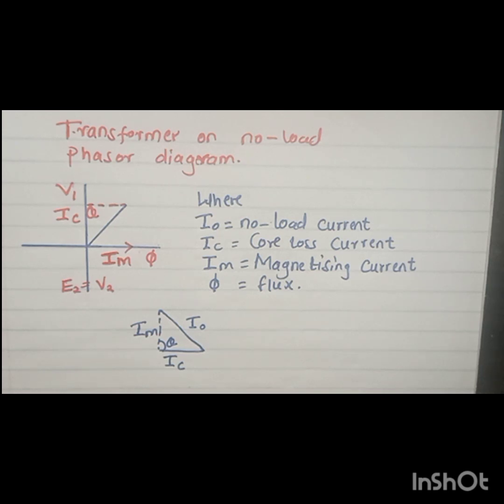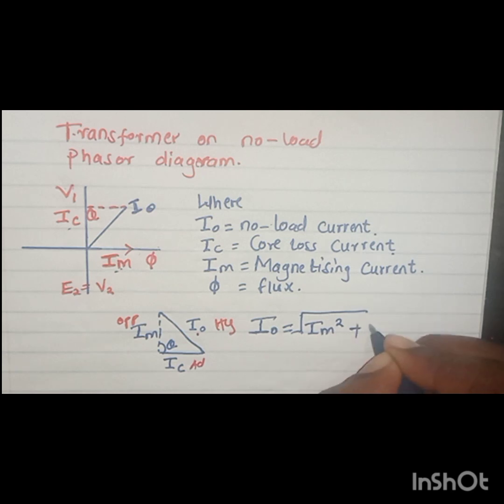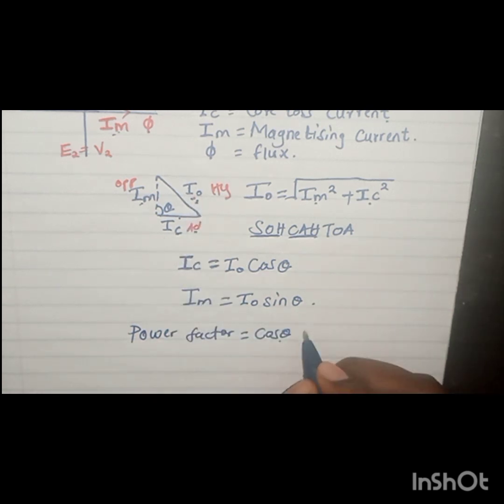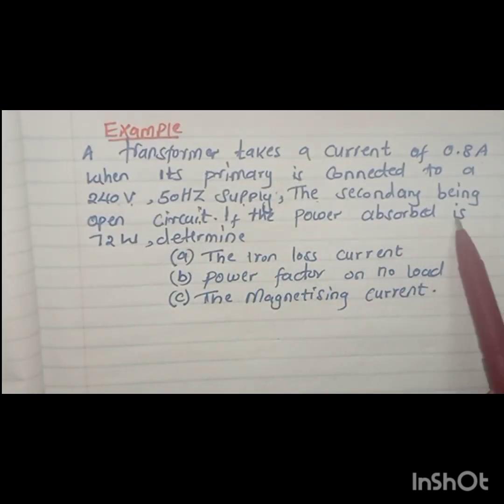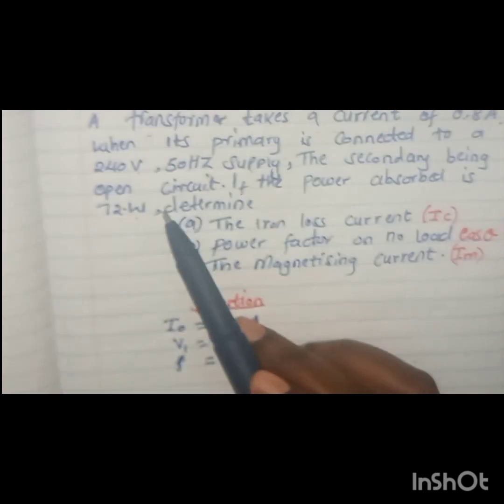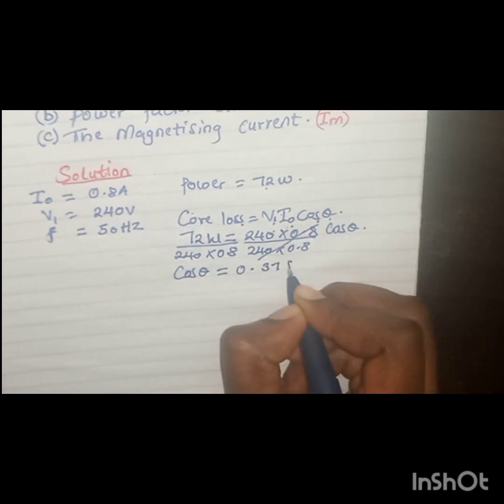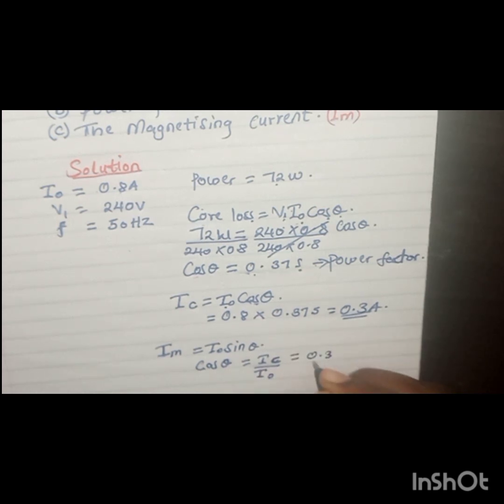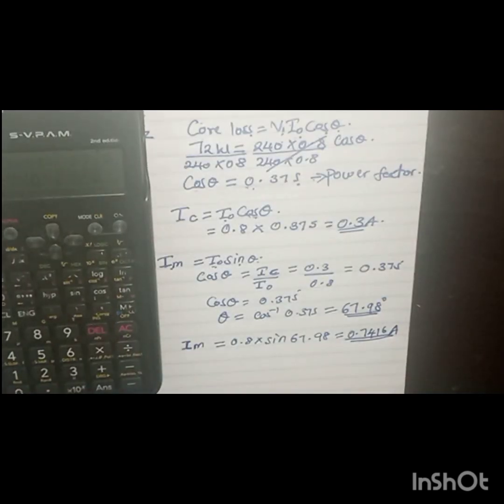How to plot a phasor diagram of a transformer on no load and a solved example.